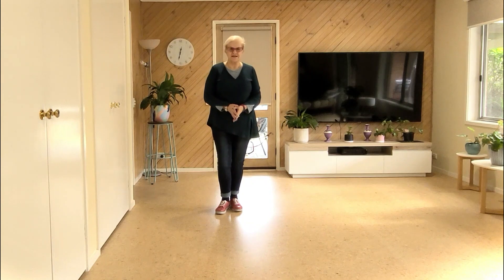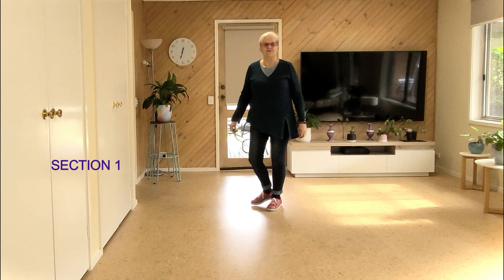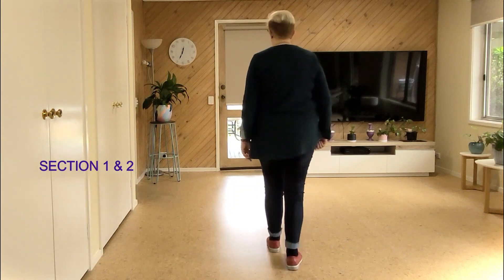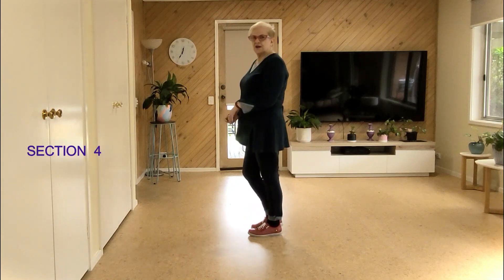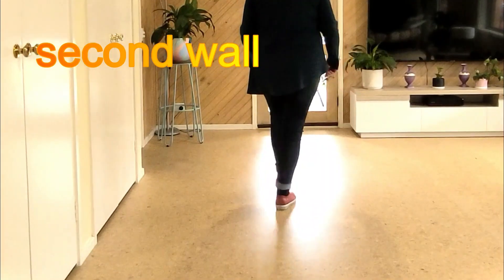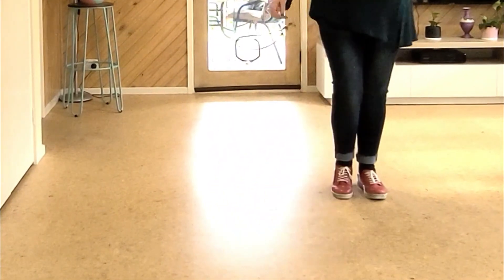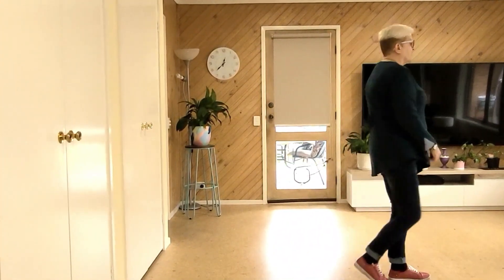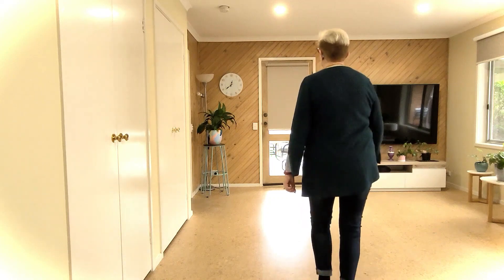Rythmn Of The Night - Ez Line Dance - Dance & Teach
Count: 32 Wall: 4 Level: - Beginner Plus
Choreographer: Annemaree Sleeth (Aus) - February 2021
Music: Rhythm Of The Bight   Best Of  De Barge  3.49 on  Itunes  Bpm 112
I Have Written This For My Dancers At Sherbrooke U3a
 Start After Instrumental   just before  “ When” It Feels

S 1 (1 - 8)  WALK WALK SIDE RECOVER FORWARD X 2  R & L
1-2 Step Right Forward, Step Left Forward
3&4 Rock Right Side , Recover Left, Cross/Step Right Forward
5-6 Step Left Forward, Step Right Forward
7&8 Rock Left Side, Recover Right, Cross Left Forward - 12.00

S 2 (9 -16) BACKS,  BACK LOCKING SHUFFLE , BACKS, COASTER
1-2 Slide/Step Right Back Slide/Step Left Back
3&4 Step Right Back, Step Left Beside Right, Step Right Back (12)
5-6 Slide/Step Left Back, Slide/Step Right Back
7&8 Step Left Back, Step Right Beside Left, Step Left Forward “

Restart During Wall 4 Here Facing 3.00

S3  (17 – 24) 1/4R, SIDE RECOVER,  SIDE TOUCH, HIPSWAYS, SIDE TOUCH            (9.00)
1-2 ¼ Right Rock Right Side, Recover Sway Left   (wgtL)
3-4 Push  Large Right, Touch Left Beside Right
5-6 Step Left Side Sway/Wiggle L,R           (wgtR)
7-8 Push Large Step To Left Side, Touch Right  Beside Left
Sway arms Right and Left on the Sways

Note Counts 3 and 7 Are Long in timing  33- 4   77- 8
S 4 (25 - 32) BACK 3, TOUCH, BACK 3 ,TOUCH (KNEE POPS  BATCHA HIPS )
1-2 Step Right Back Popping Knee L Knee, Step Left Back , Popping R Knee
3&4 Step Right  Back, Touch Left Toe Forward ,Bounce Left Hip Up(&), Then Down(8)  (Wgt R)
5-6 Step Left Back Popping R Knee, Step Right Back Popping Left Knee,
7&8

Finishes to the front  Touch Right Toe Forward, bounce R Hip Up(&) Then Down (8)

Begin Again

RESTART  WALL 4   After 16 Counts  (Coaster) Facing 3 .00
Ending  Finish  Wall 14 Dance First 4 Counts
Have Fun With Arm Movements On Sways  as you dance Feel the music
Arms Up Above Head At The Beginning Of Walls For Fun